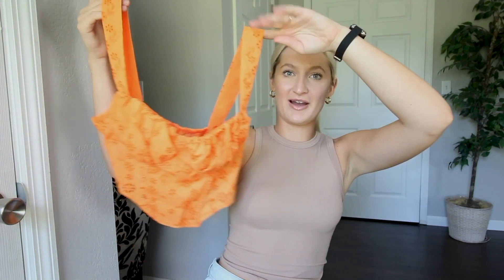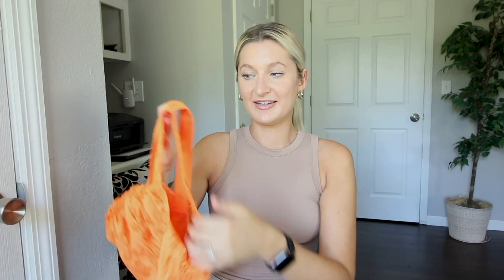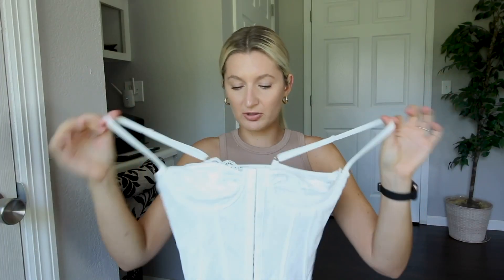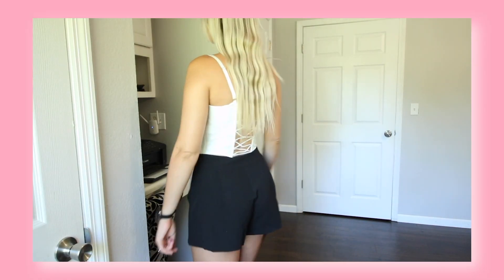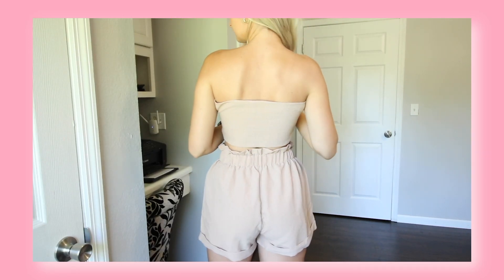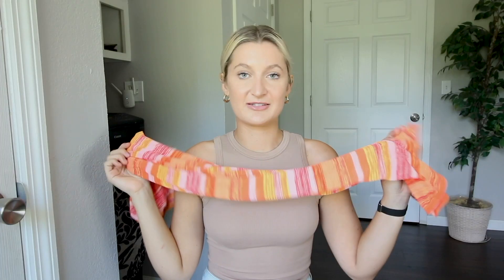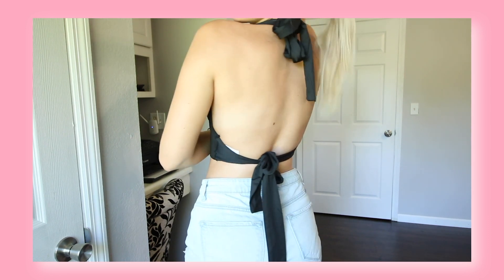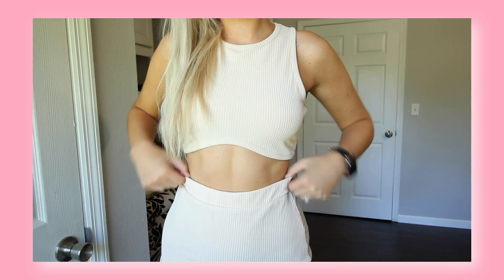Fall 2022 Shein Haul | Bachelorette Outfits, Fall Pieces, + More!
I have a special video for you today, a Shein haul!! ANNND I think this might be the best haul yet...

SHOP THE PIECES:

Beige two piece set
Tie Front Tube Top & Paperbag Waist Shorts Set
Tie Backless Asymmetrical Hem Halter Top
Plicated Detail Wide Leg Shorts
Lace Trim Hook & Eye Cami Top
Plicated Detail Belt Shorts
Roll Up Sleeve Romper
Colorblock Split Thigh Tube Dress

-AMAZON TRAVEL MUST HAVES 2022 -

Equipment I Use:

Sony a5100
Canon 70D
Blue Light Glasses
Pink Keyboard
Laptop Stand